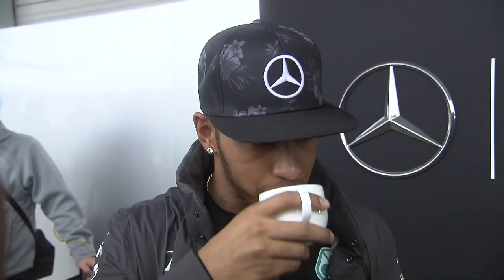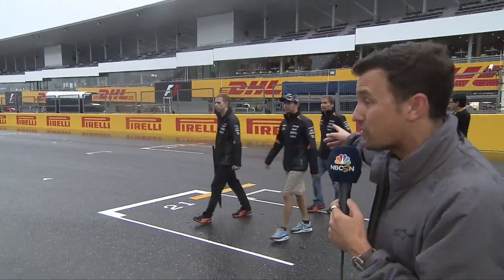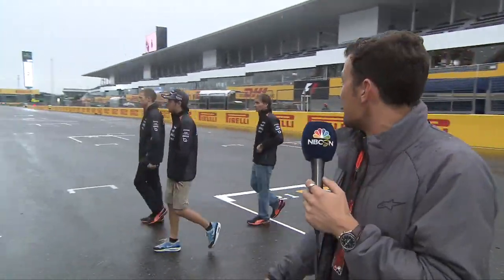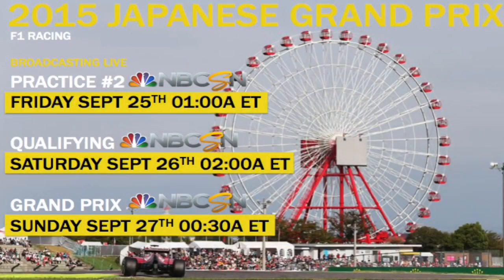2015 Japan - Paddock Pass: Part 2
Will Buxton chats with McLaren's Kieran Pilbeam about the challenges for setting up a car at Suzuka. Buxton also talks with Lewis Hamilton about bouncing back from his issues at Singapore and Ferrari's resurgence.